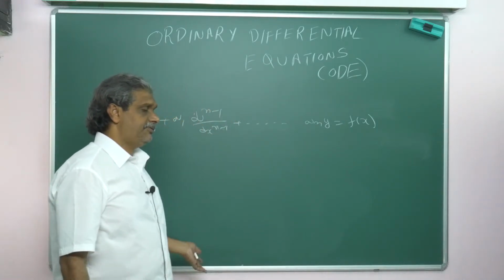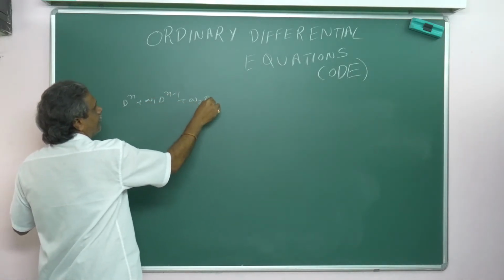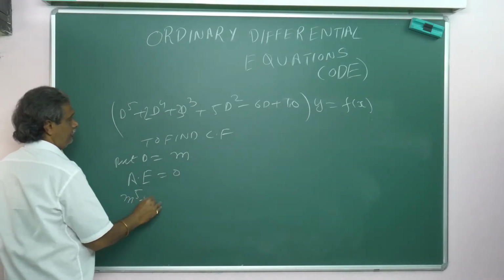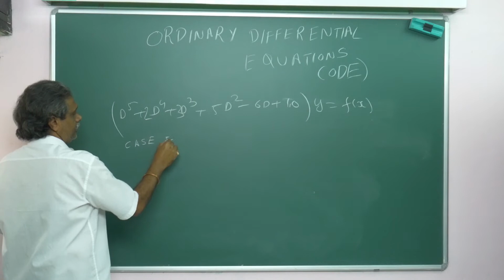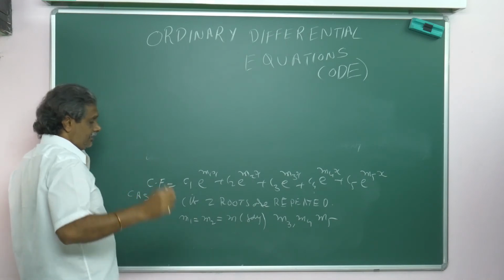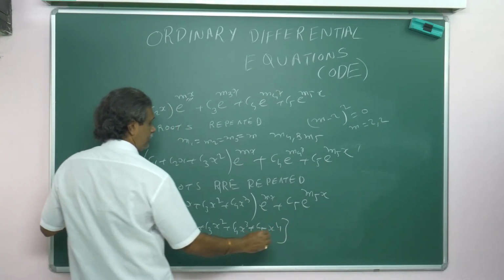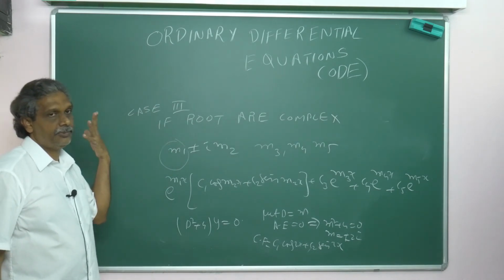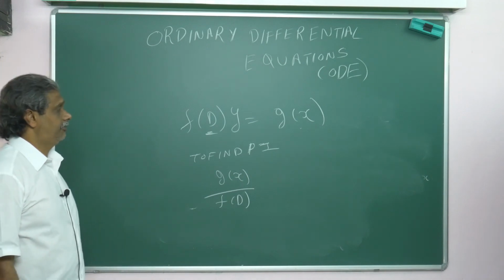ode 2 find cf